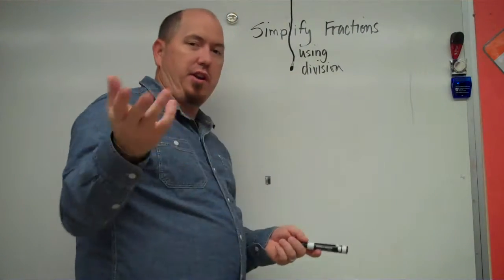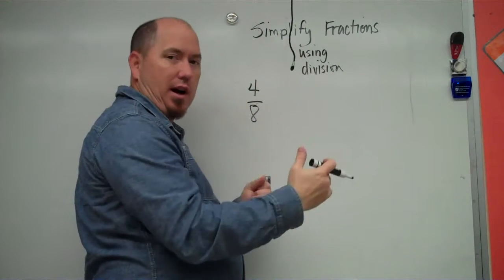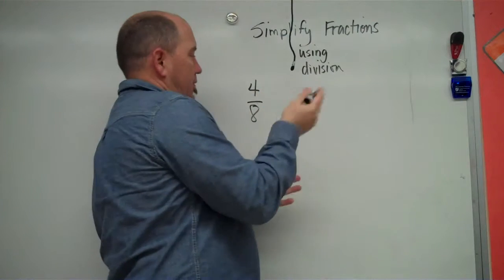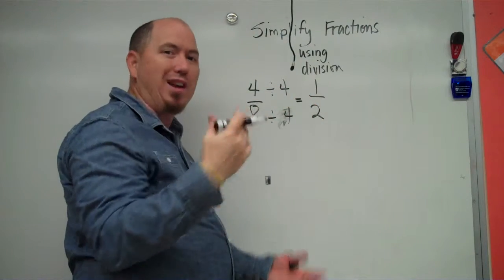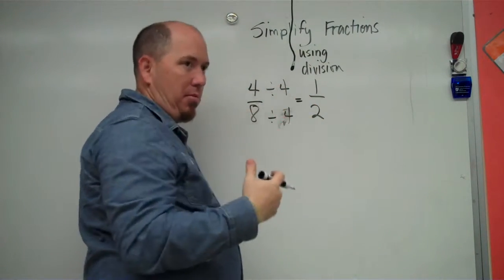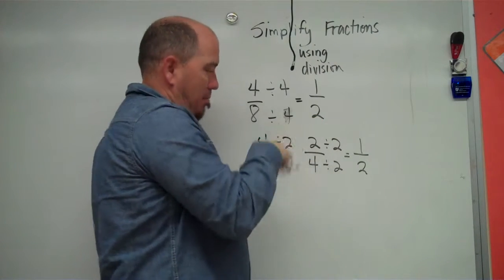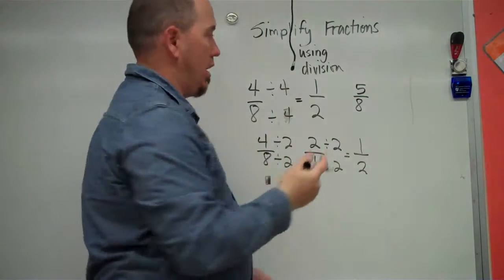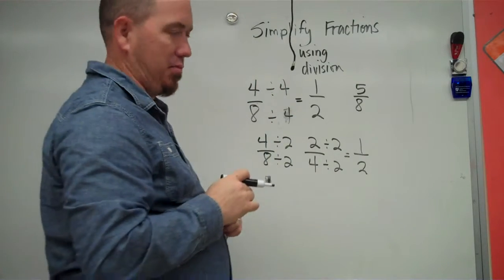Simplifying Fractions-Greatest Common Multiple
A short video on how to simplify fractions using the Greatest Common Multiple.